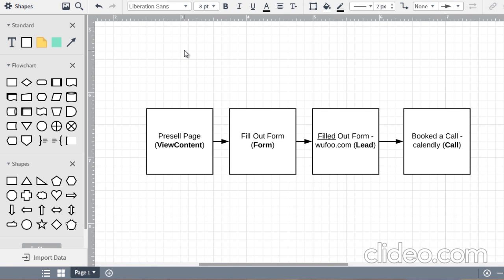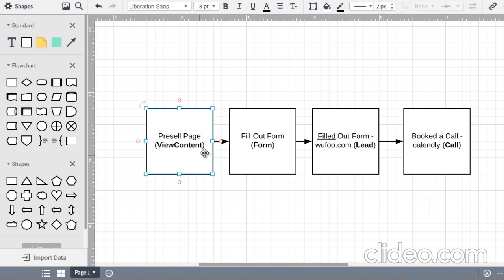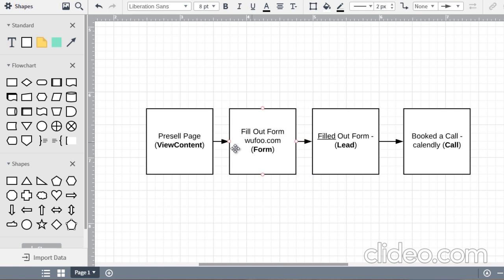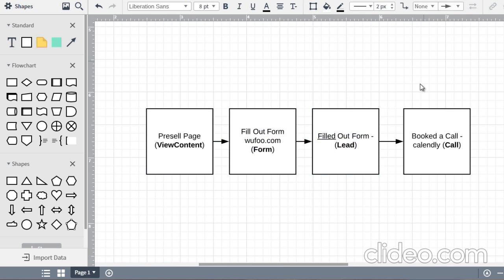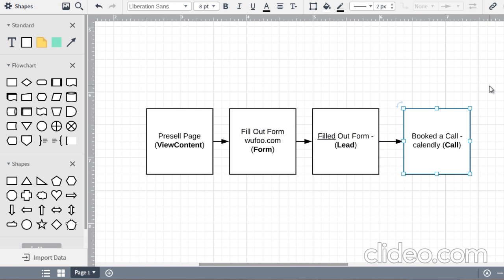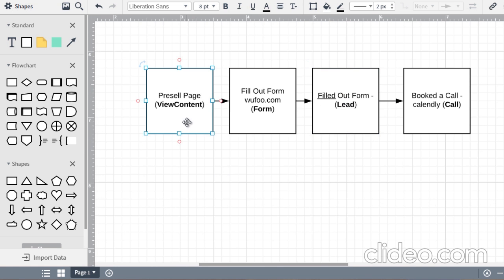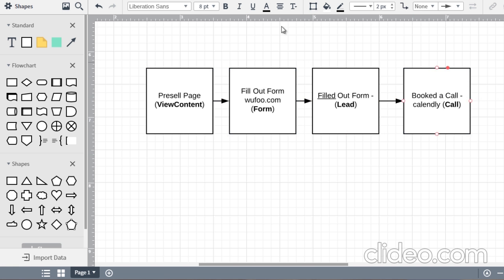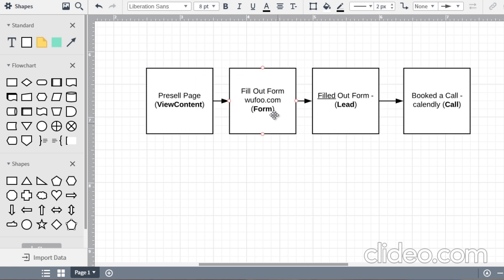Facebook ads tracking - how to add URL tracking parameters to your Facebook ads- Video 08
🔥 🔥 🔥 🔥Well-Hidden Money Making Secrets from 5 Major Online Business Model + Tons of Free eBooks to Download
Facebook ads tracking - Facebook ads tutorial 2020 - Facebook pixel & Facebook custom conversion setup.

watch this tutorial on Facebook conversion tracking and learn how to set up custom conversions to track the performance of your Facebook ads.

event setup Facebook ads | conversion tracking Facebook ads | Facebook pixel custom events tracking.

free webinar: you can watch my free webinar called "3 killer Facebook ad strategies to double (or more!
stop using the wrong Facebook ads conversion event!  when you open your Facebook ad account you will click on the menu in the top left corner and then click on pixels.
if you're running ads on Facebook you must use your Facebook pixel - it's going to allow you to do 3 really important things such as create retargeting ads and track how many sales you're making from your Facebook ads.
Do you want to make $1000+ per Day Via Marketing leveraging Facebook?

The 4 Surest Way To Make Money Online In Video ( Make sure you Click the link below):

🔥🔥🔥Click the following link and discover the surest and easiest ways to Make Money

Do you want to create a money Making Machine? I have a great Video for you to watch.

🔥🔥🔥Do you want to make money online without website and your own products ? 🔥🔥🔥

The $26 Million case Study" is a testimonial of success stories.
❌You don't need an email list
❌You don't need a product
❌You don't need a website
❌You don't need Shopify And most importantly...you DON'T need any experience

🔥🔥🔥Do you want to manipulate a secret algorithm to make continual perpetual income? 🔥🔥🔥
How Ordinary People Are Manipulating This SECRET ALGORITHM
 This My secret Money Source.

🔥🔥🔥Are you into video marketing as myself?
Do you want to create videos and rank them on the First Page of Google and YouTube in less than 24 hours?  🔥🔥🔥

This is my third secret for you.